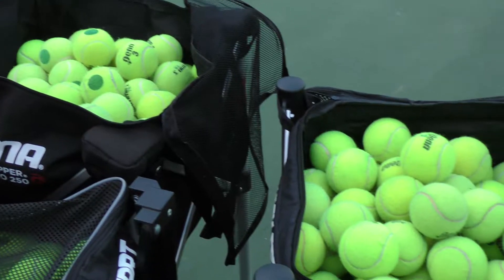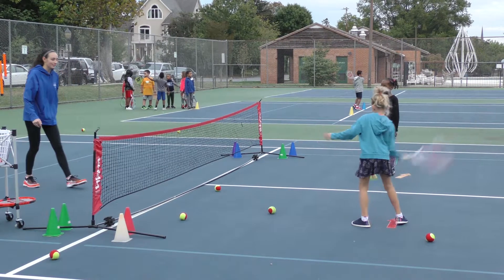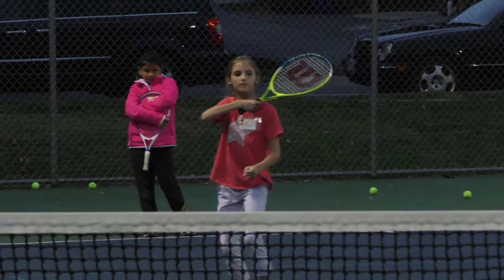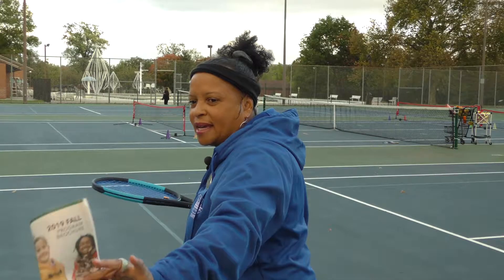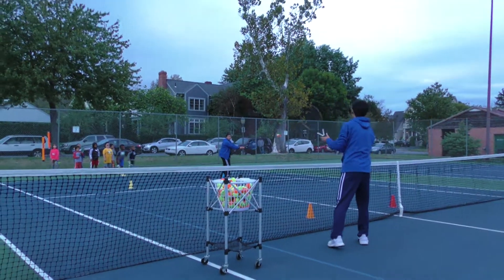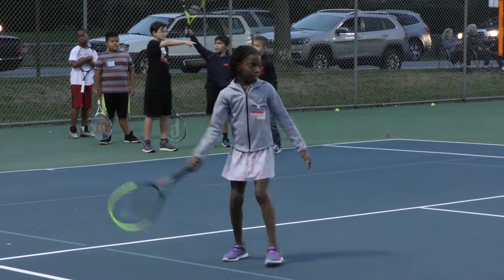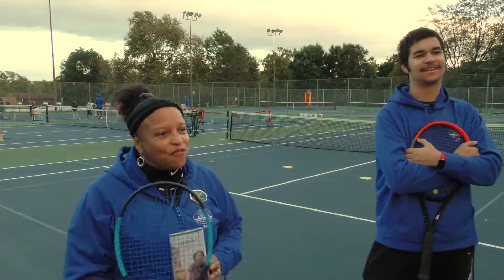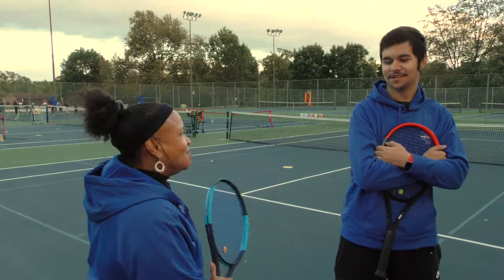Fitness Minute: Tennis